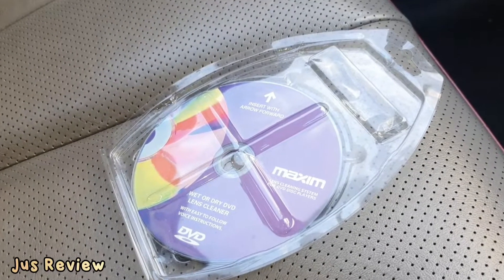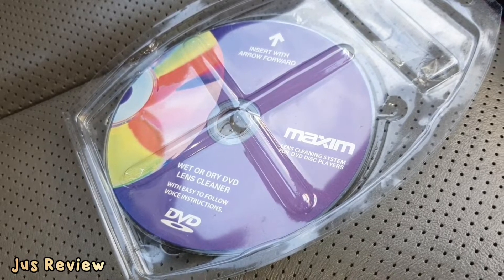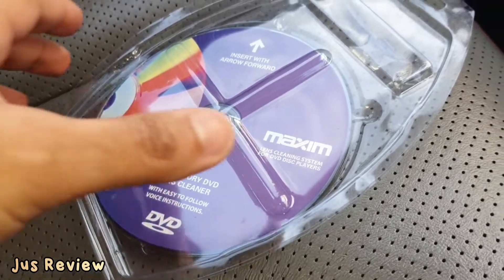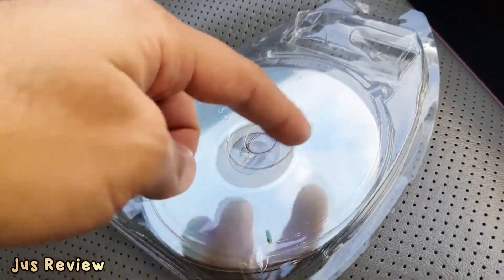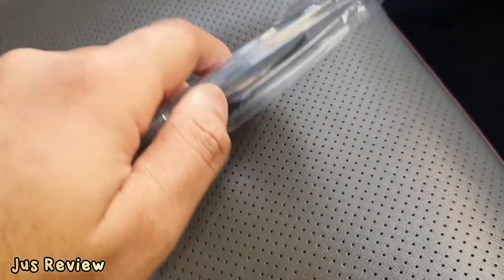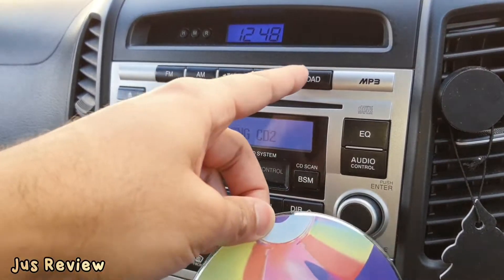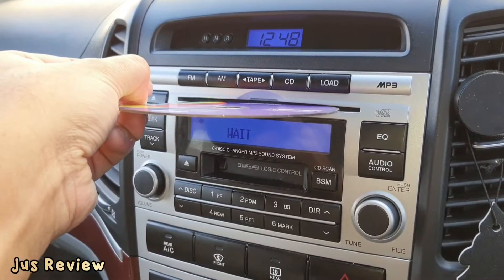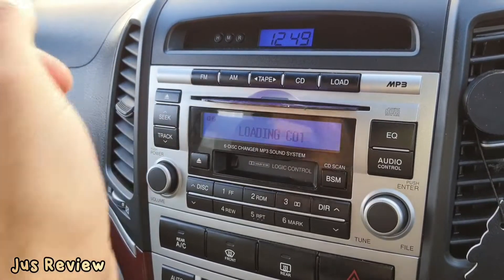How To Stop CD/DVD From Skipping